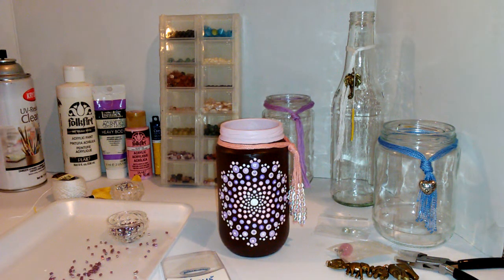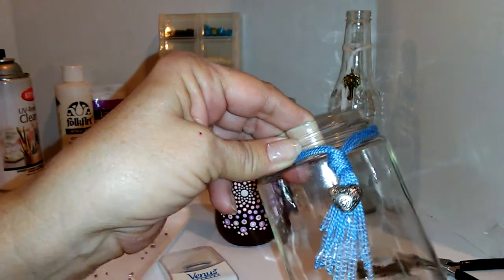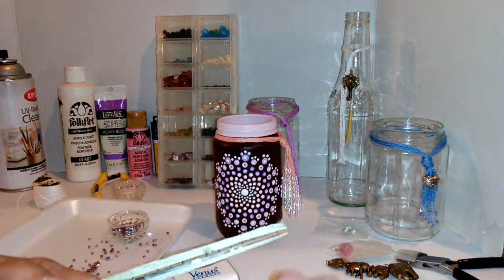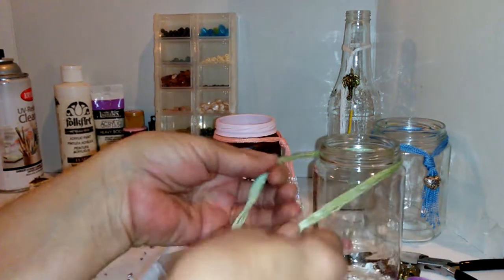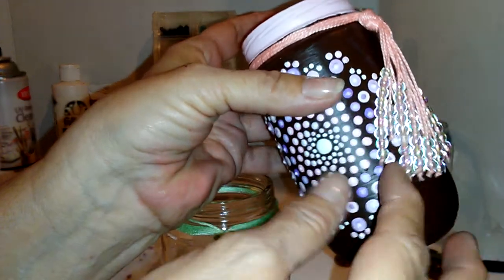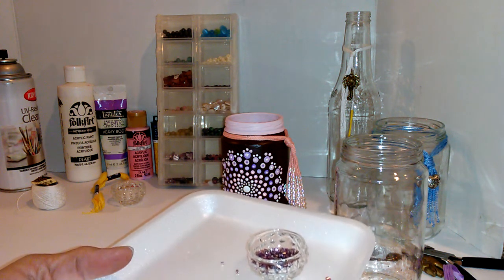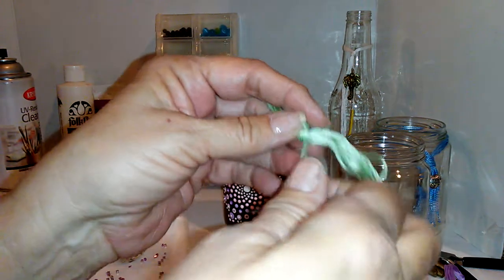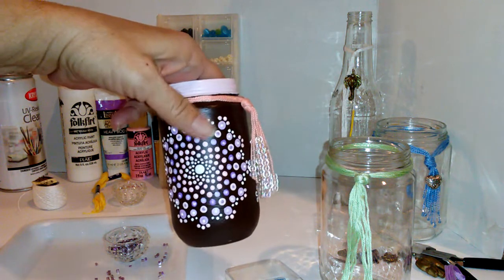Mandala Dot Painting Beaded Tassels For Recycled Jars Bottles Tutorial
Easy instructions for making little beaded tassels for jars and bottles.